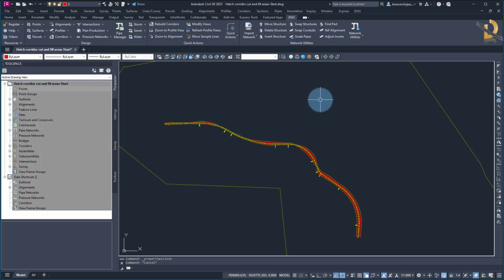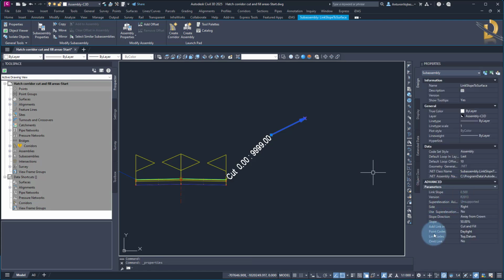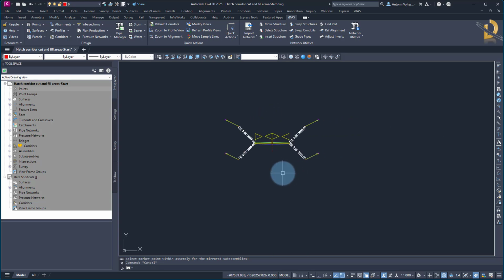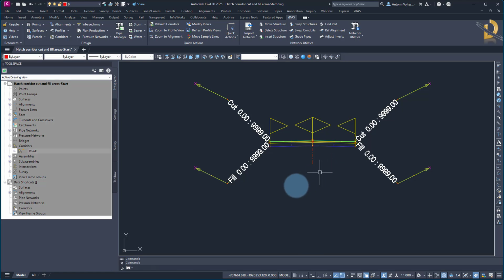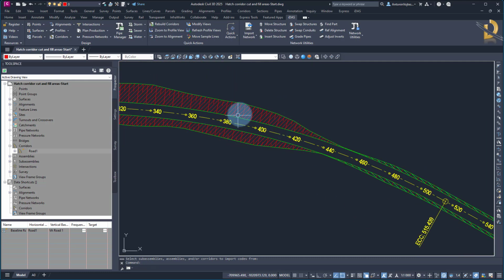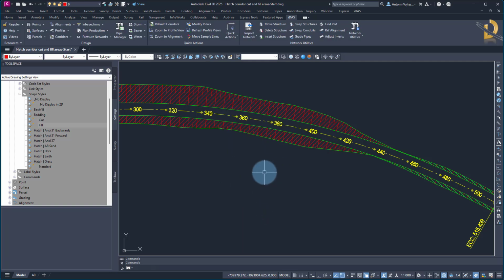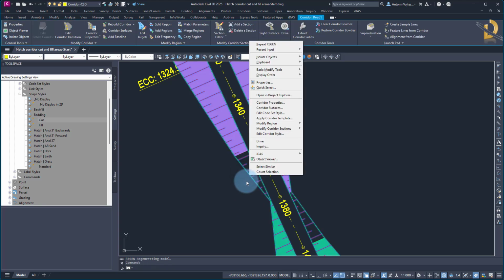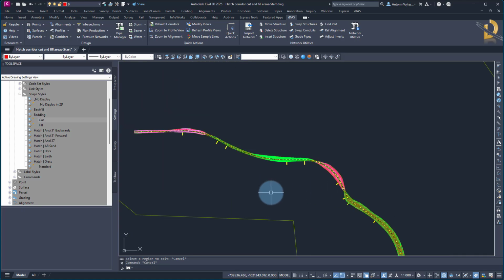Corridors - Hatch corridor cut and fill in plan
There are 2 options available to hatch the corridor cut and fill in plan.

- Use code set style
It is easier to set up but you cannot use the display order for the hatching as it is part of the corridor.
- Use surfaces with elevation analysis
Creating the surfaces for cut and fill is more time-consuming, but you can use the display order for these surfaces.

The first option is illustrated in this video:

Timestamps
00:00 Intro
00:21 Modify assembly
02:31 Set corridor target surface
03:01 Modify code set style
04:03 Modify hatching style
05:14 Fix areas without hatching